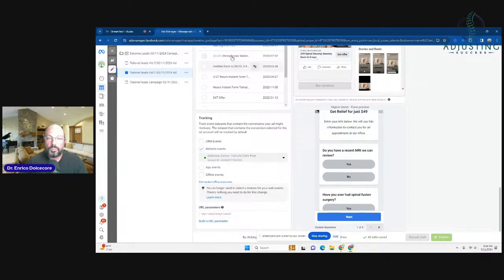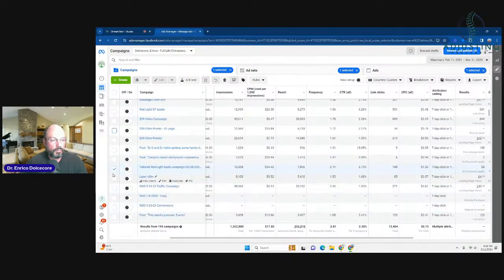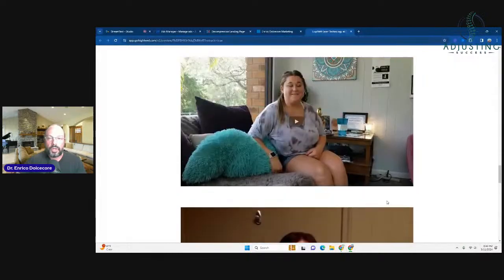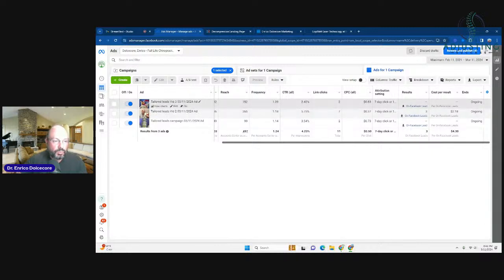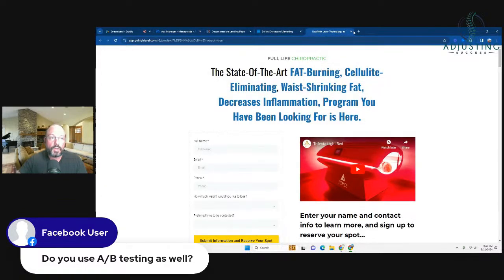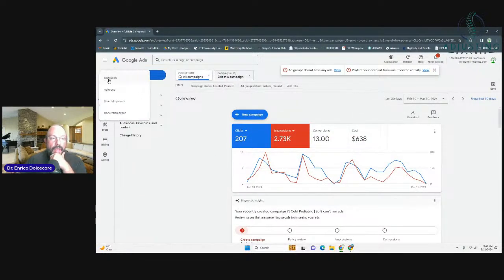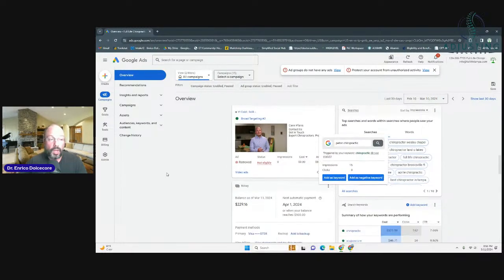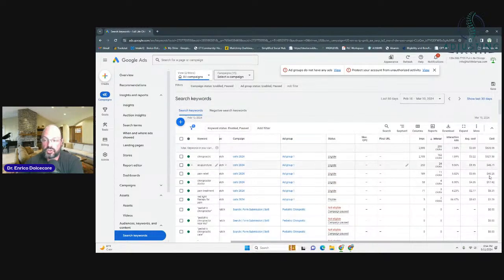Adjusting Success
Goolge search campaigns